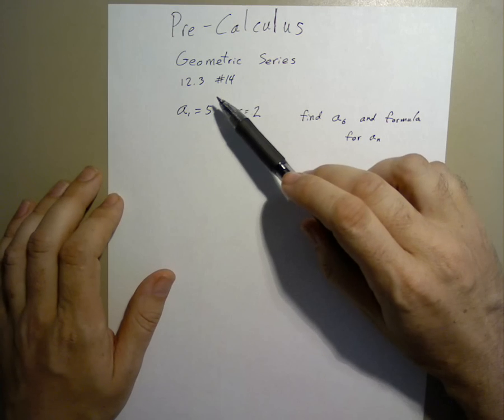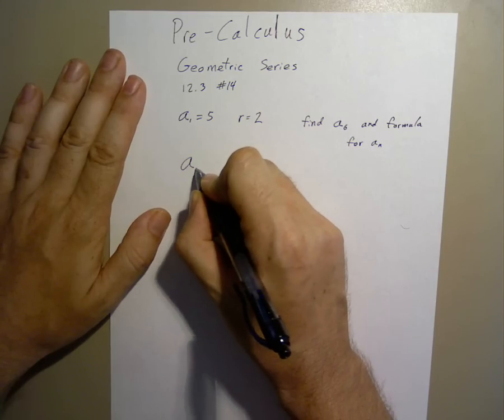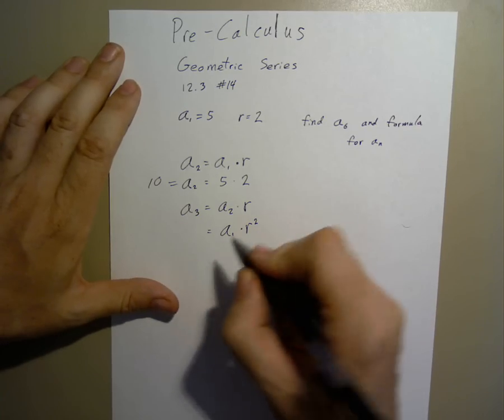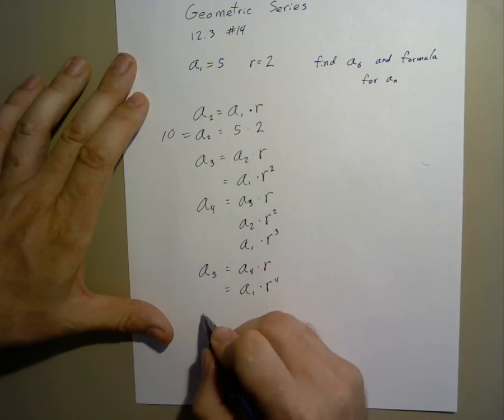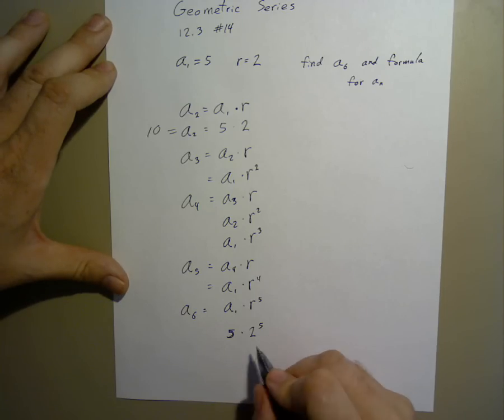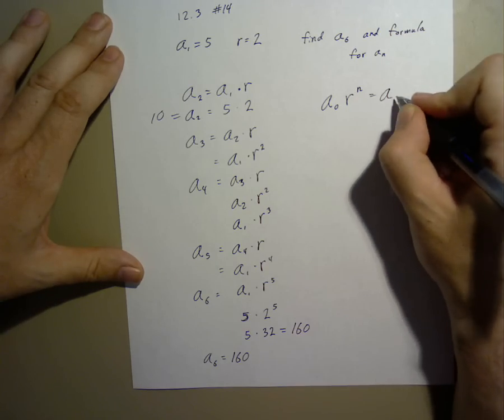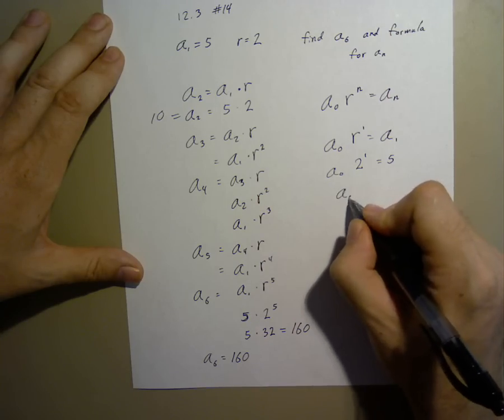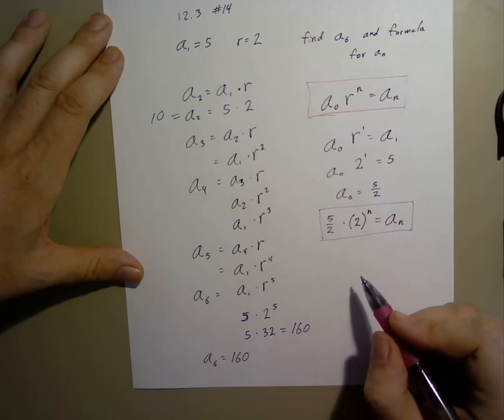Solving Geometric Series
How to solve a Geometric Series - Ottawa University PreCalculus Week 7.